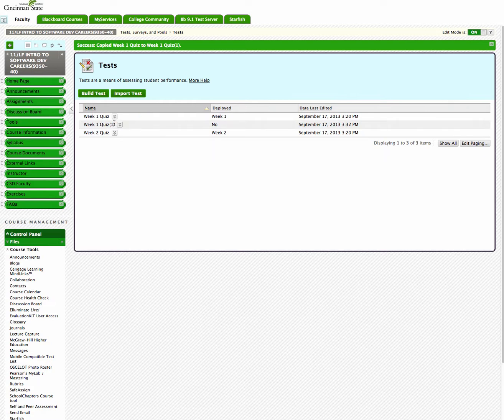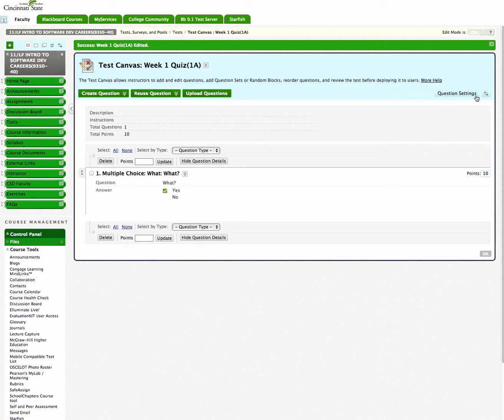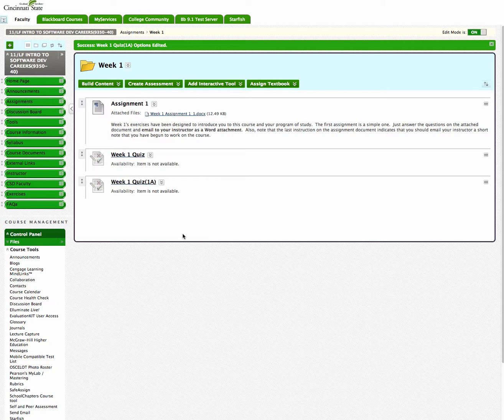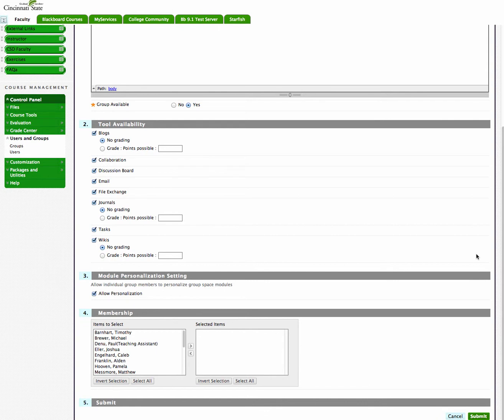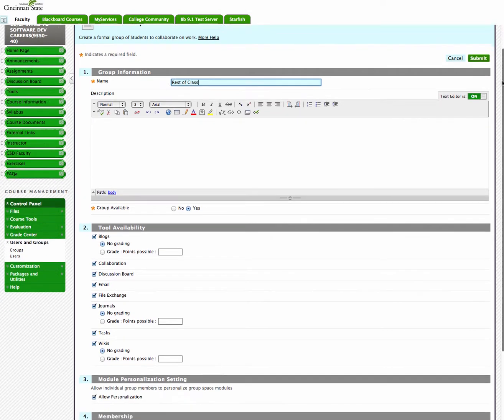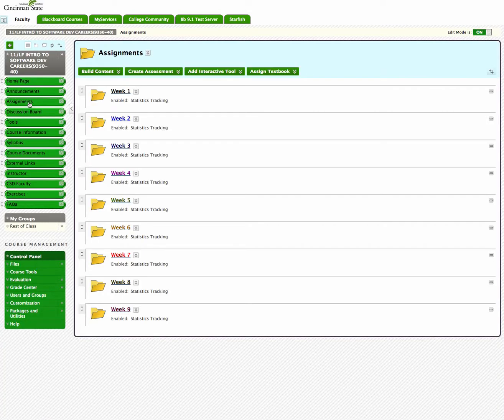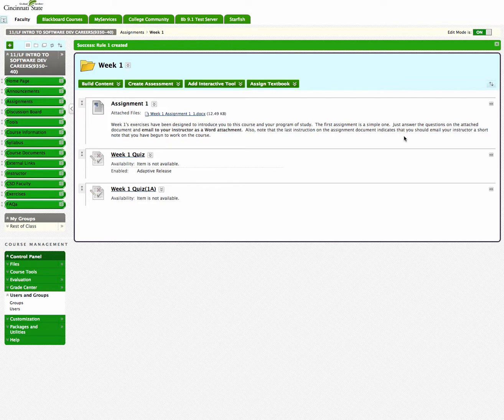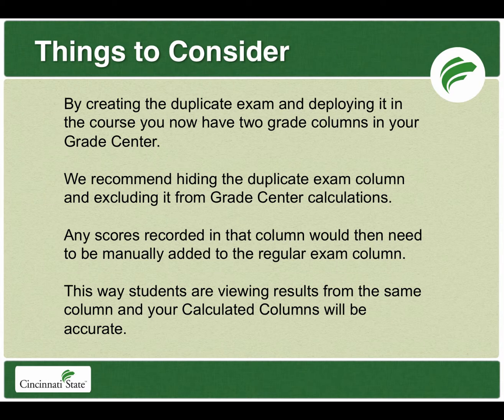Providing Extended Time for Exams in Blackboard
Many students registered with the DRC have access to extended time on in-class and web-based exams as an accommodation. Since it is not possible to alter test settings for an individual while other students are taking an exam, a separate test will need to be created for each student who needs access to extended time on exams and quizzes.

To create a duplicate exam in Blackboard 9.1, you need to first create a copy of the exam using the "Test, Surveys, and Pools" tool. The duplicate exam must then be deployed in the course with Adaptive Release applied, so that only specific students can access it.